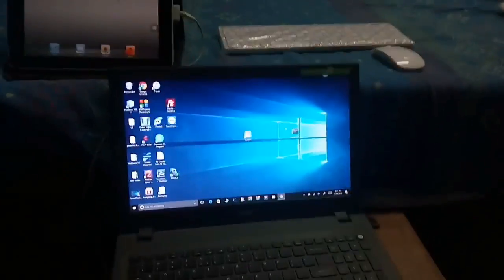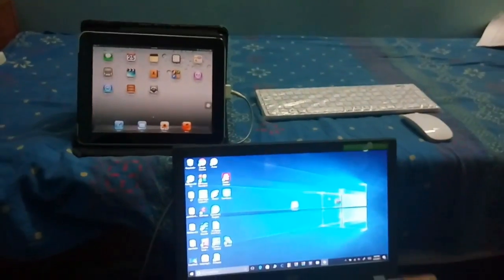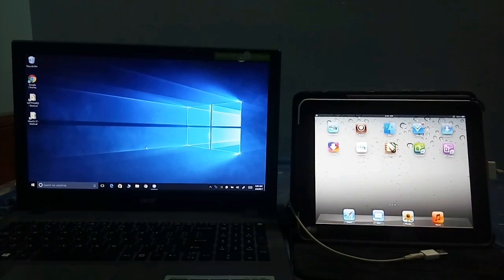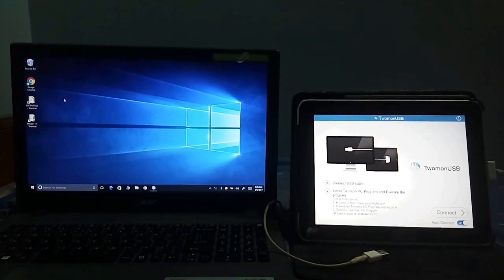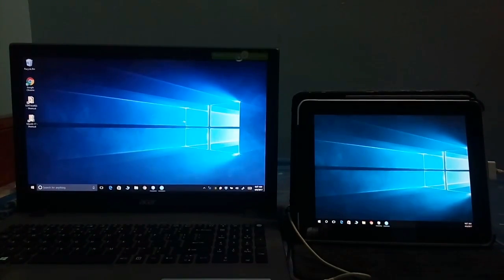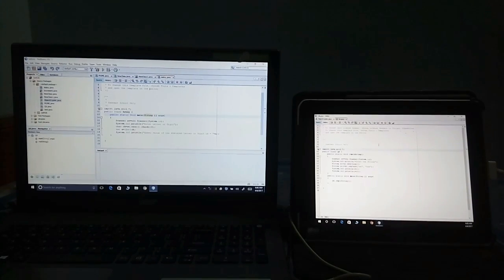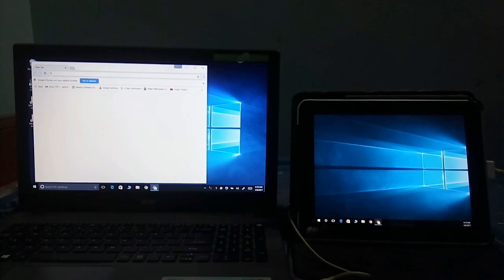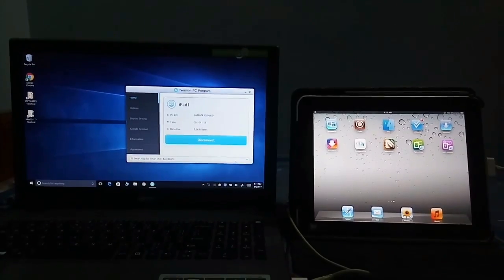Still got an iPAD 1? Then SEE this Video.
This is how I made my iPad 1 usefull in 2017. Few guys may still have iPad 1 like me, so this video is especially for them. Don't throw it away atleast let's use or add or secondary monitor for our pc.